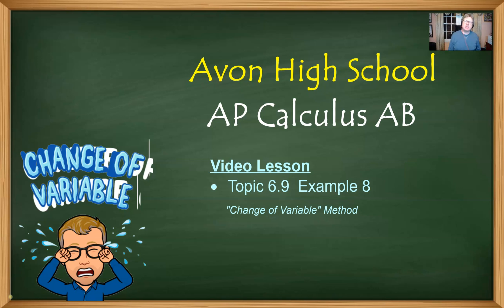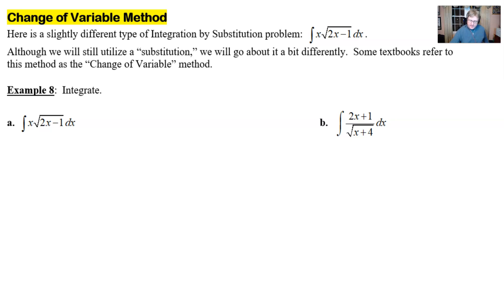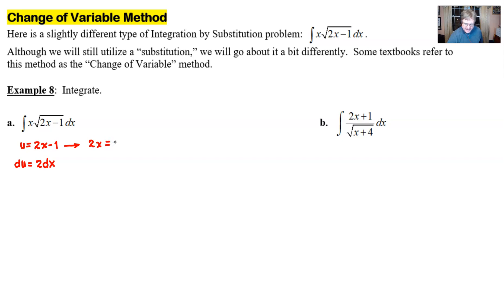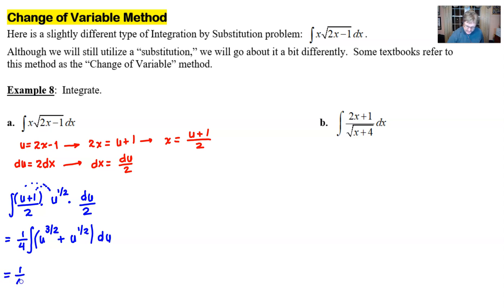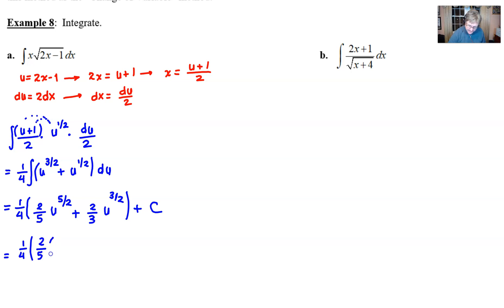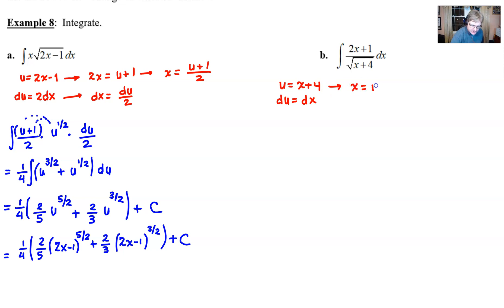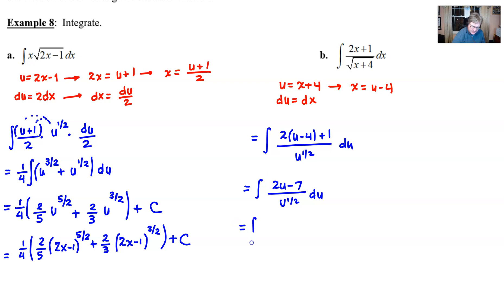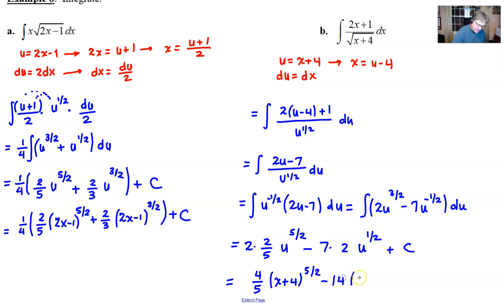Avon High School - AP Calculus AB - Topic 6.9 - Example 8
CHANGE OF VARIABLE METHOD.  In this video, we will look at a slightly altered form of integrating using substitution sometimes referred to as the "change of variable method."  We will work through two examples.